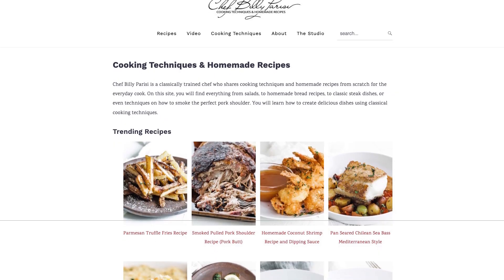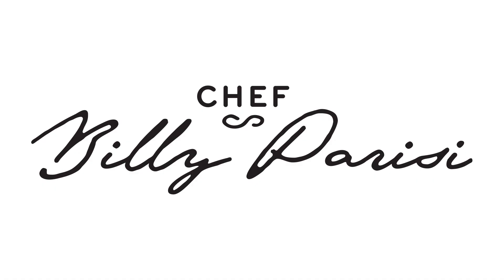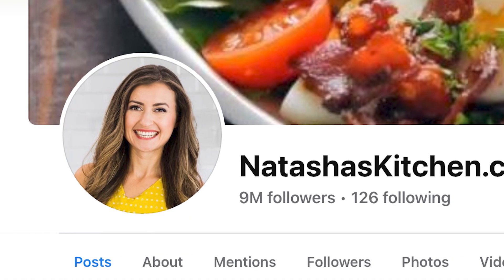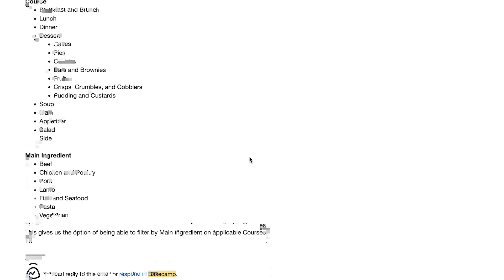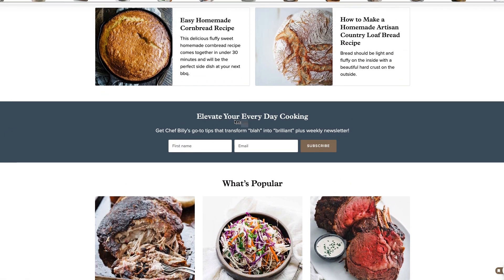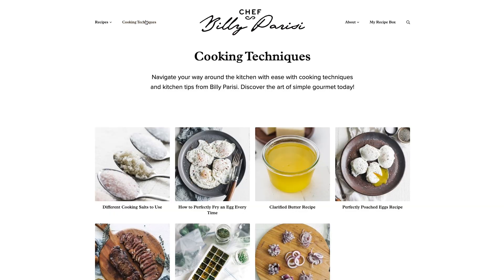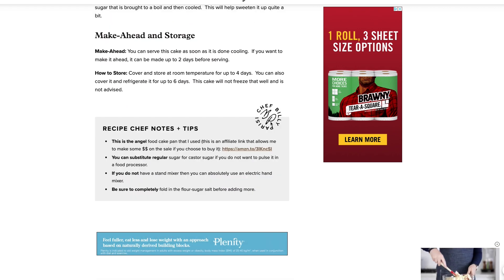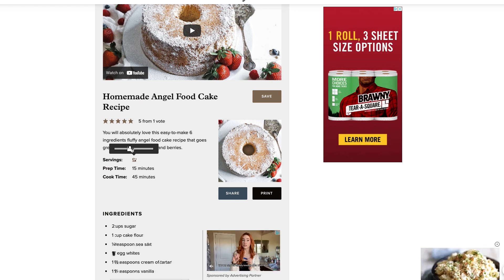It Was Finally Time to Make a NEW Chef Billy Parisi Website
It's been a long time coming.

So many late nights trying to get it right... I just wanted to make sure you all would like it.

My goal was to:

*Recategorize the recipes so that you can find what you're looking for with ease.
*Create a recipe box so that you can save your favorite recipes of mine in one place with easy access.
*Highlight the "Chef Tips" for each recipe to get you critical notes on each recipe.
*Make sure the images, videos, and written recipes are crystal clear to see and understand.

My goal is to continue to create and share new recipes and recipe videos with you all every week.

I can't thank you enough for your support...